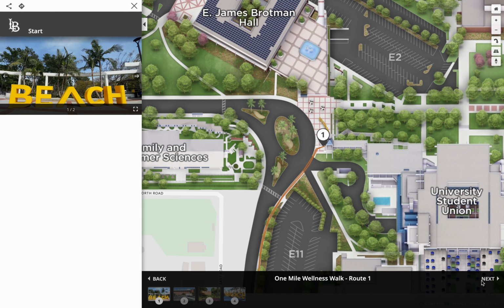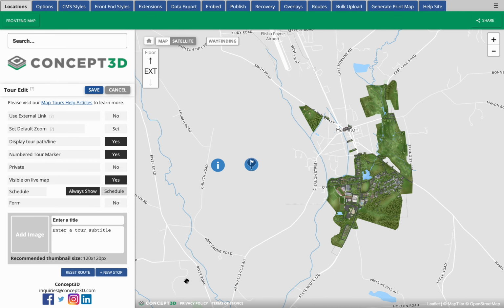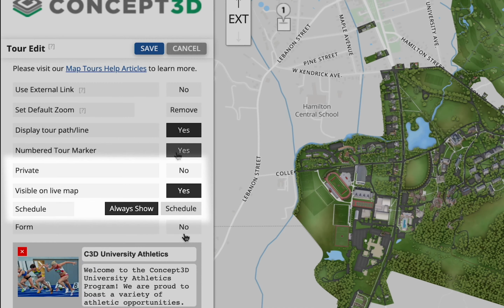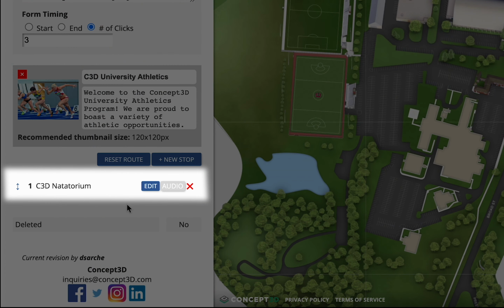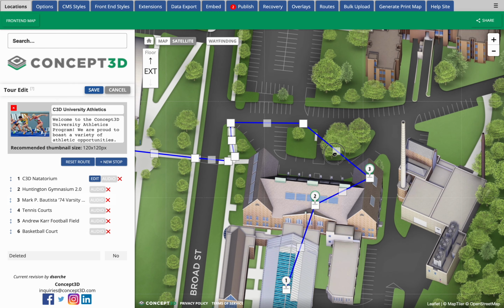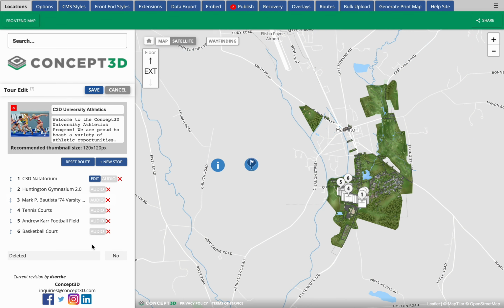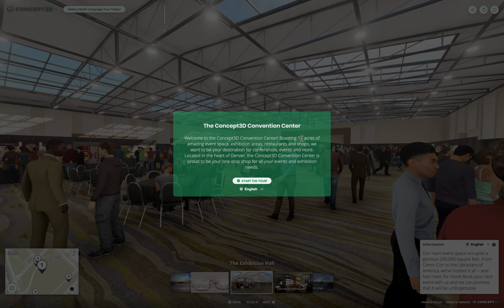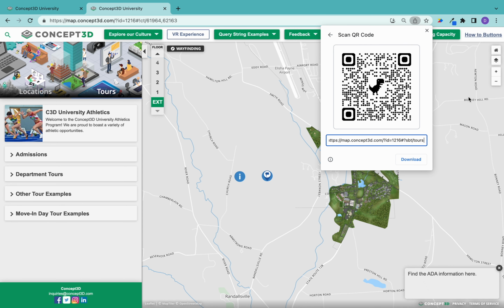CMS Tools and Tips: Making Map Tours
Using your map as the foundation, Map Tours are an exciting way to build on your locations and utilize your map renderings to provide your users with a wide variety of content and further opportunities to experience your campus, both virtually and in real-time with walking tours.

Remix your map content, show off your immersive 360 panoramas, and create an unlimited number of tours to showcase all the different resources, opportunities, and experiences that your campus has to offer!

Tell us what you accomplish with your map tours!

Want to learn more? Talk to your Client Success Manager today!

Visit us at concept3d.com and help.concept3d.com for more.